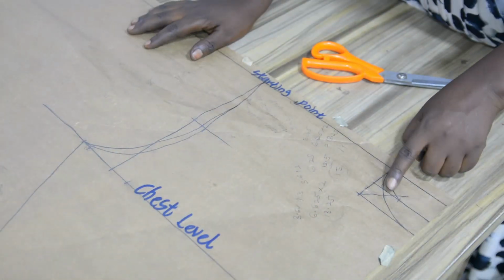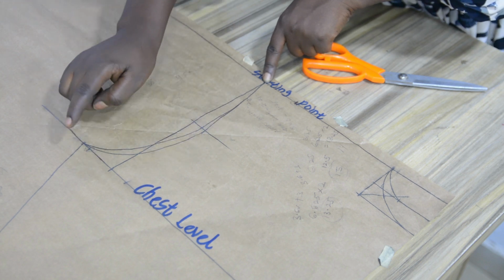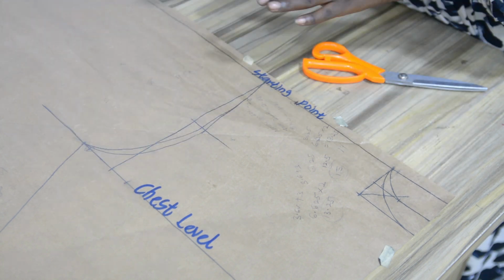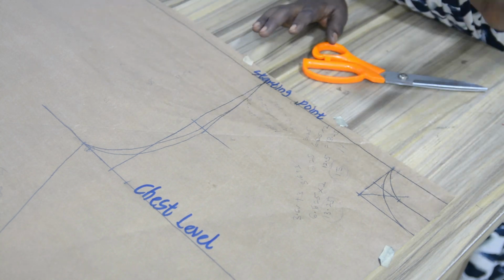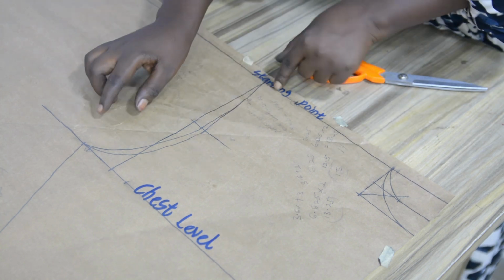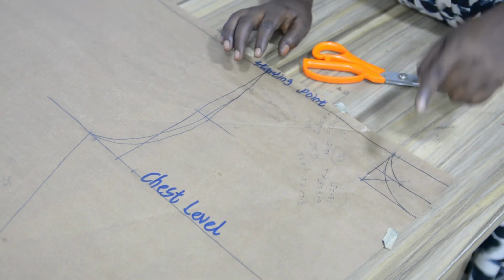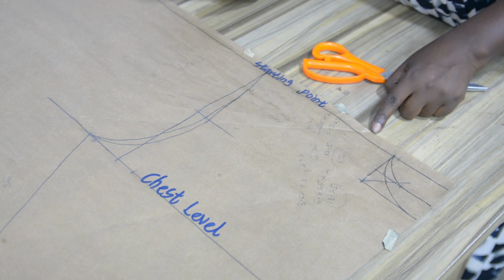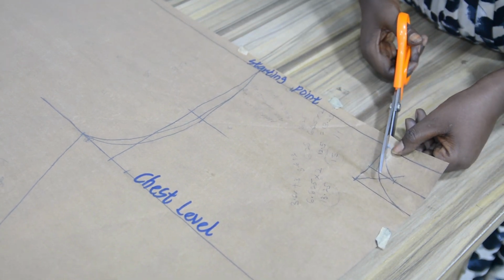HOW TO MAKE A C&S GARMENT part 3 || A male C & S Garment Pattern || A C&S Garment Tutorial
In this video course, I walked you through the process of making a male C & S garment. This journey started from how to take body measurement for a male C & S garment, after which I proceeded to the the drafting of the bodice, the collar, and the sleeve. Not only that but I also showed you the step by step method of constructing a male C and S garment with neat finishing. I shared with you how to construct the front placket, how to construct the back vent, how to construct the side inner pocket, how attach the side extension which is also known as GORE, how to attach the collar, the sleeve placket and many more.